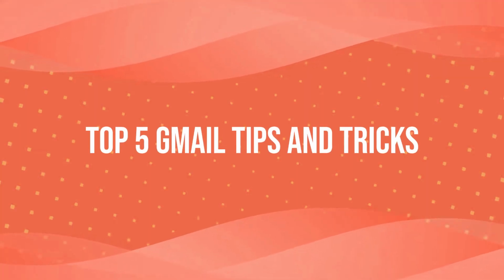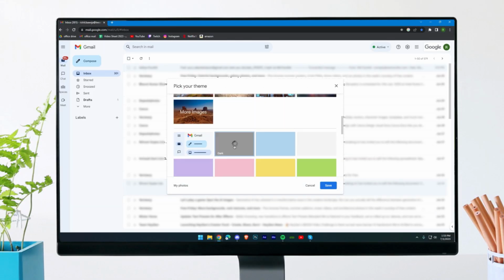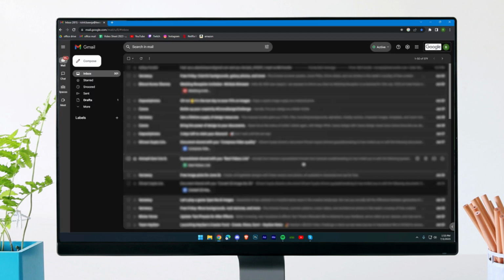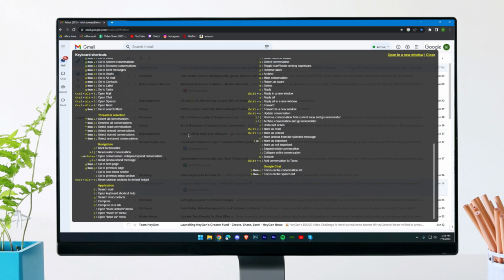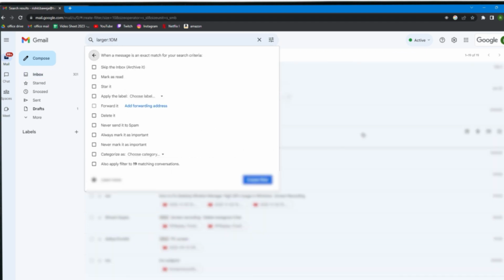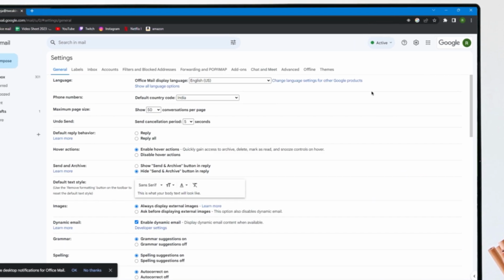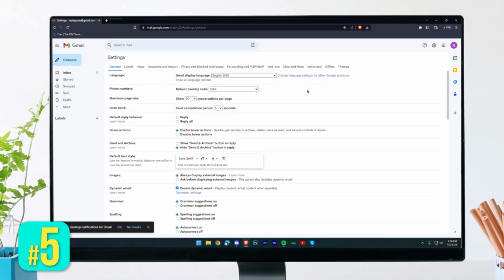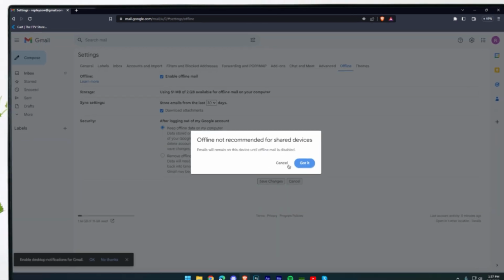5 Gmail Tricks That Will Change Your Life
Gmail is one of the most popular and powerful email services in the world, but are you using it to its full potential? In this video, I will show you 5 Gmail tricks that will help you manage your inbox, organize your messages, and save time and hassle.

By the end of this video, you will be a Gmail master and enjoy a better email experience.